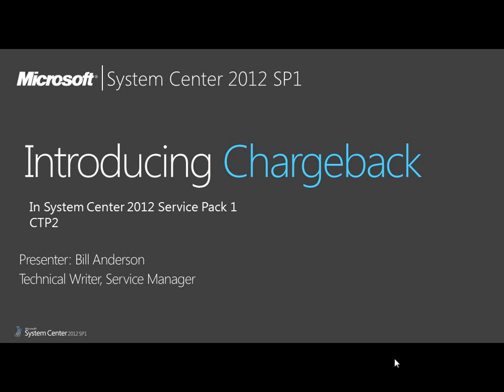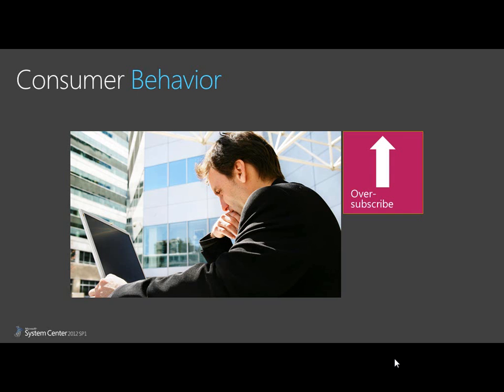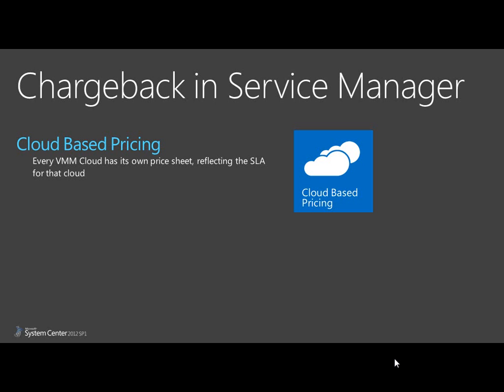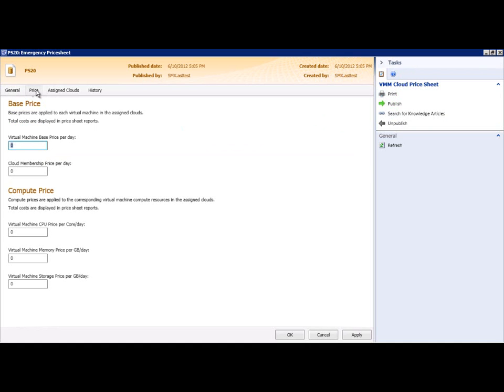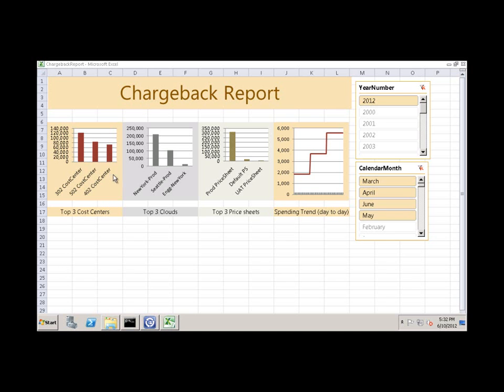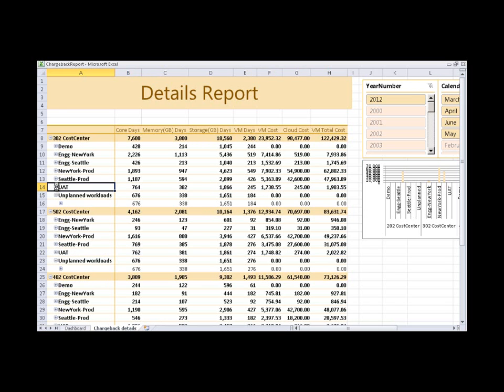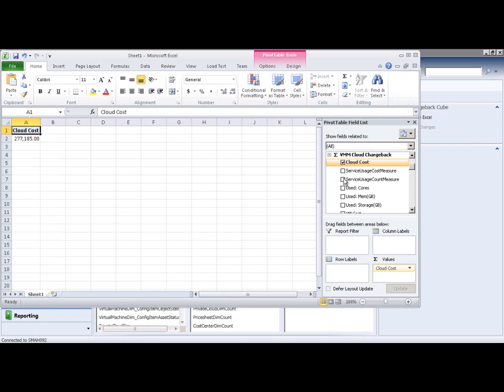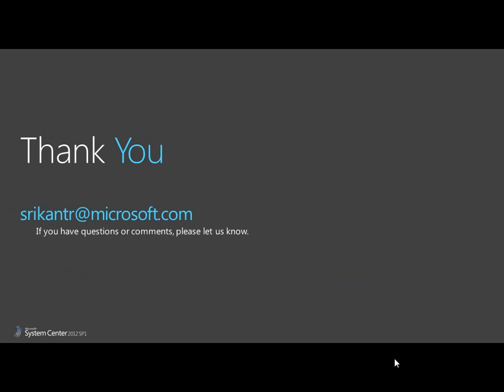Chargeback in SCSM 2012 SP1 CTP2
This is an overview of the new chargeback features in SCSM 2012 SP1 CTP2.  Note: this is not a final release and the feature will change substantially between the CTP2 release and the final release.  This is just a preview to gather feedback on.